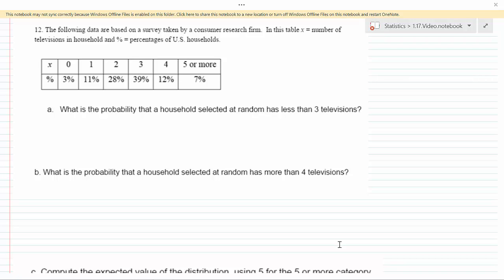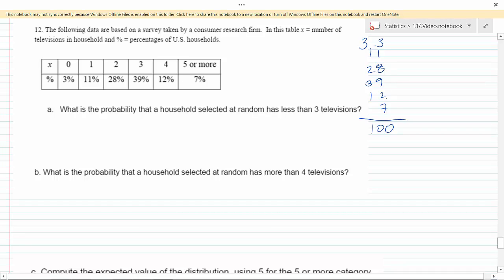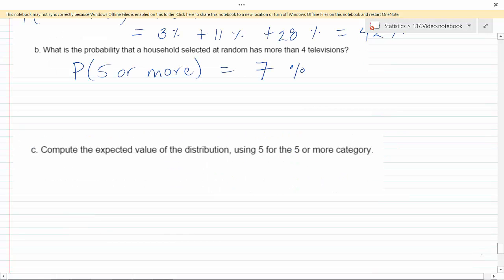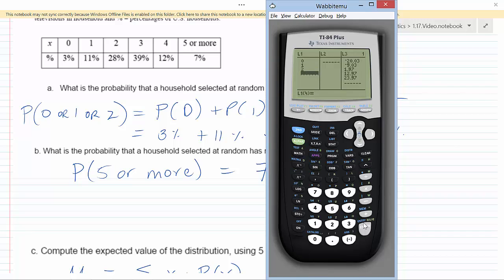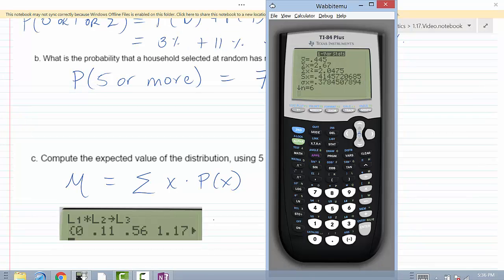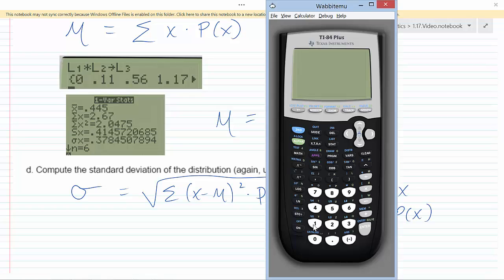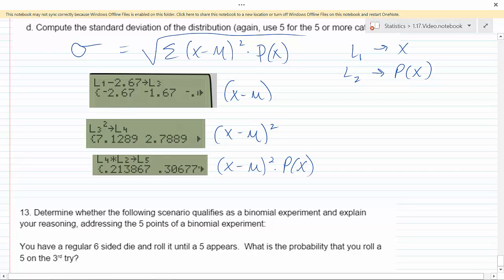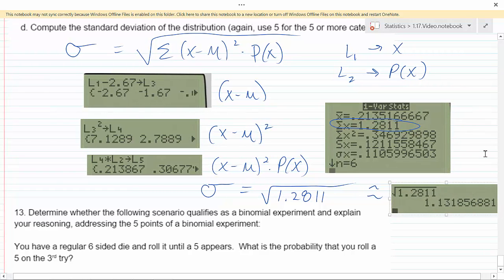Statistics: Review Sheet, Problem #12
This video describes how to complete problem #12 on the review sheet for the quiz on probability distributions and binomial probabilities.